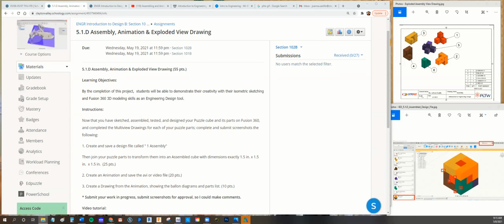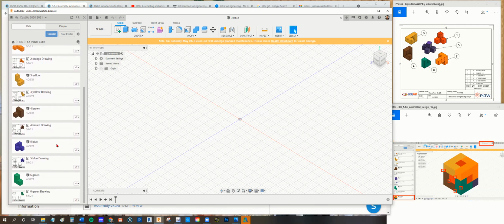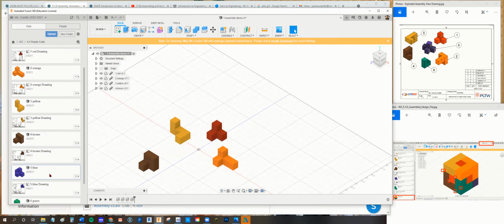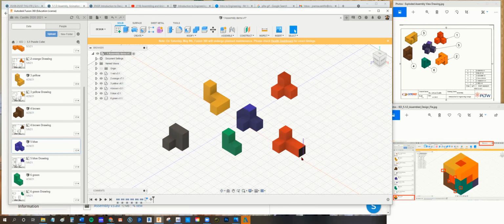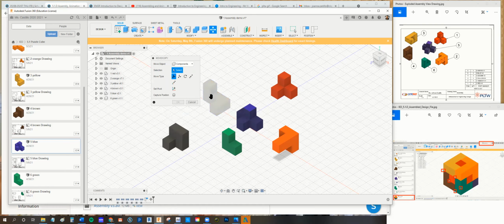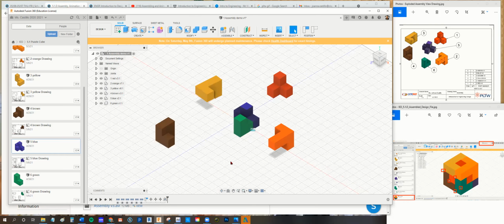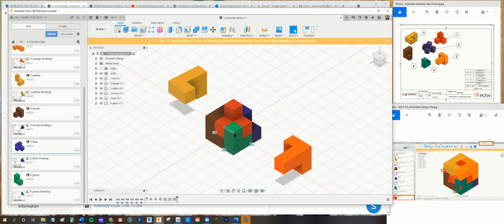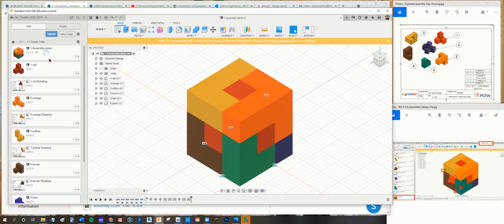IED 5.1.D.1 Assembly